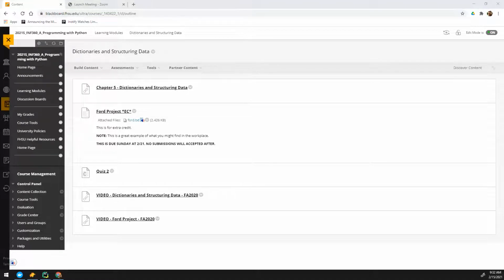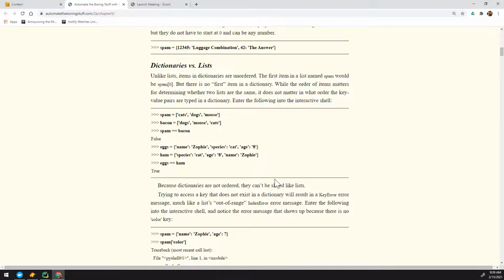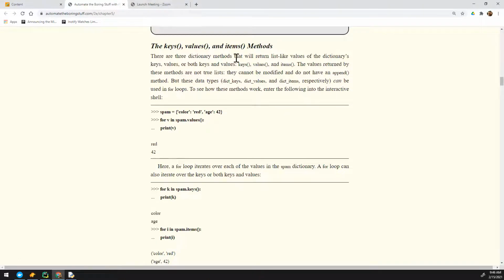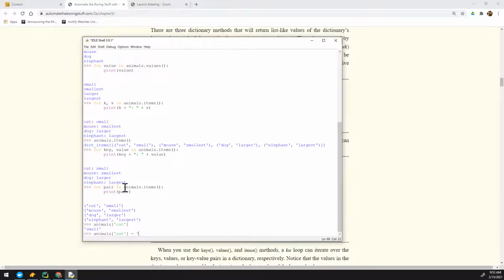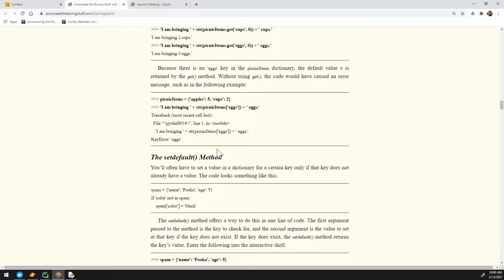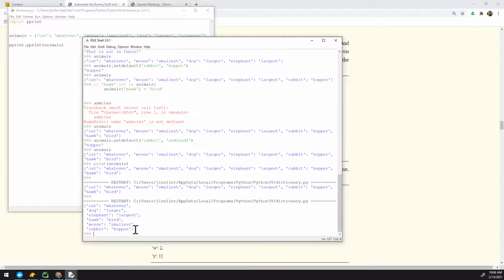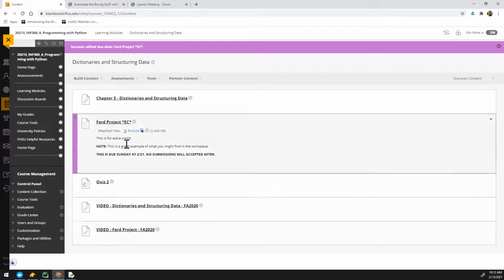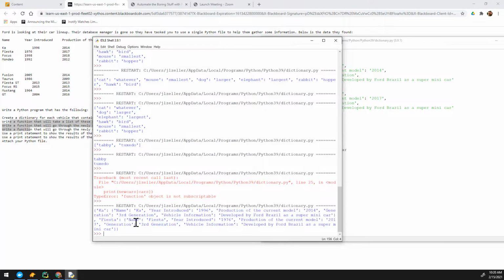INF360 - Dictionaries and Structuring Data